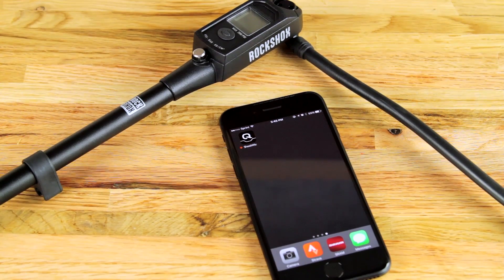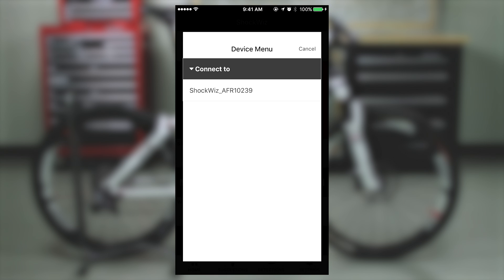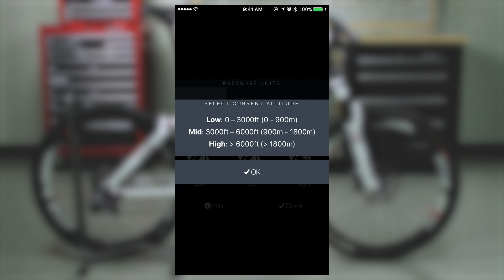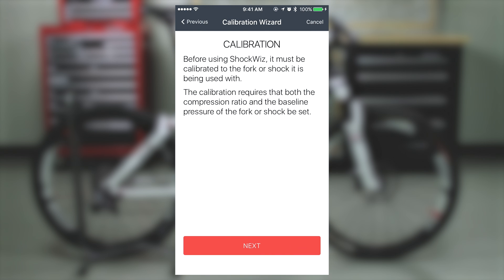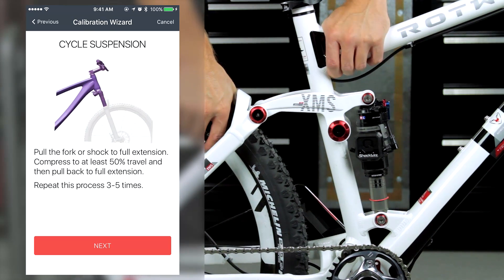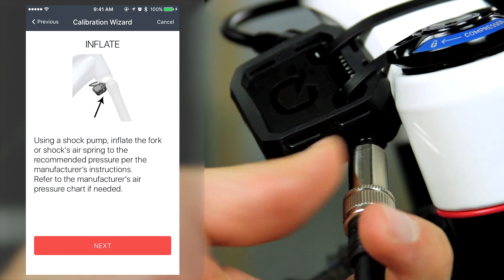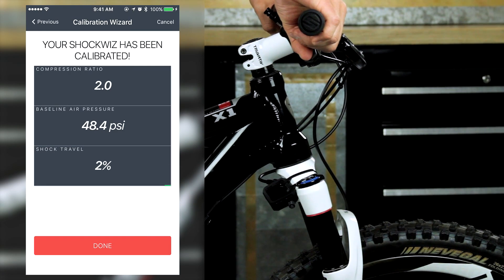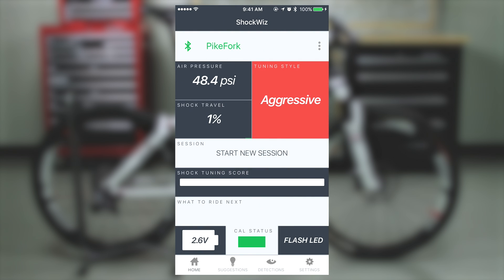Quarq ShockWiz: Calibration and App Setup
This video will guide you through the process of calibrating and app setup for your ShockWiz.